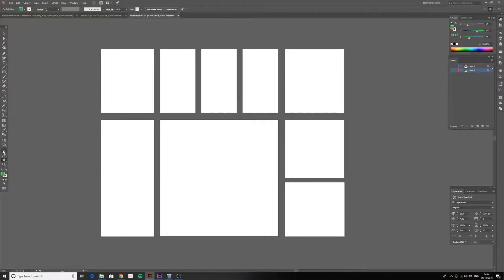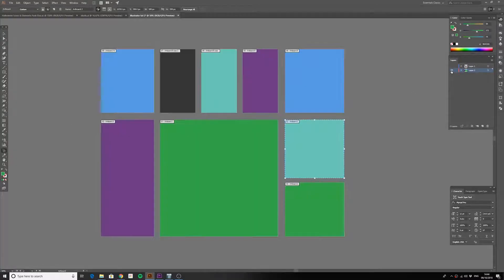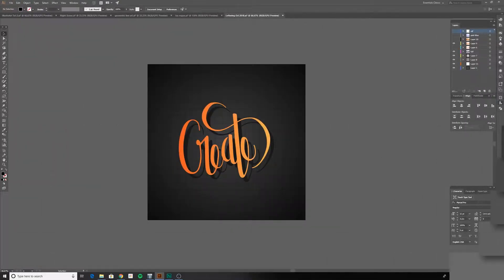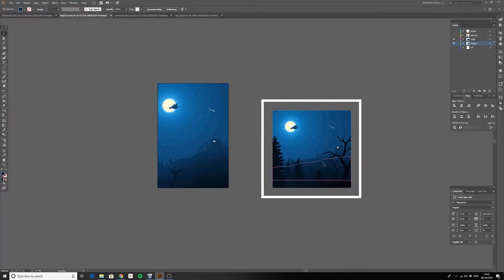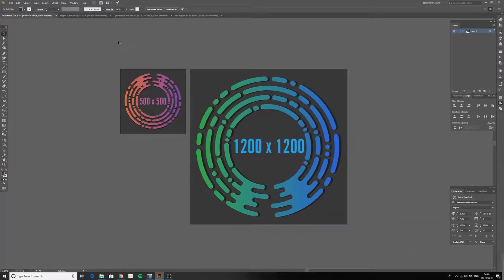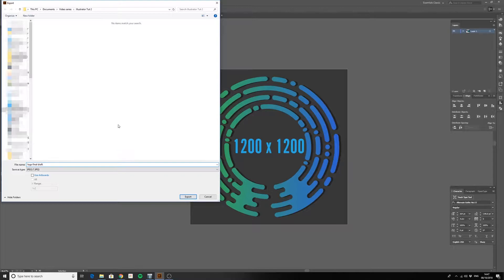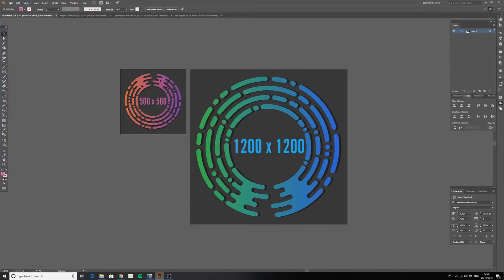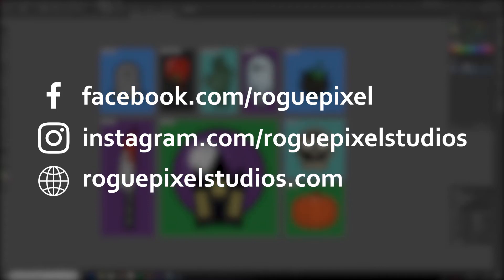What's the point of Artboards in Illustrator?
Just why do we need Artboards and how can they help our Illustrator workflow? A quick introductory video for those just starting out in Adobe Illustrator.